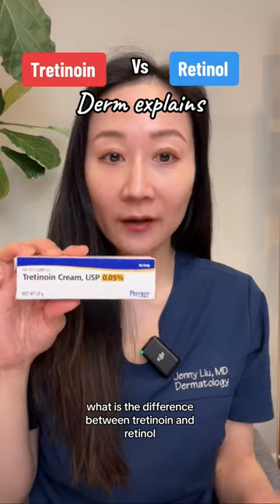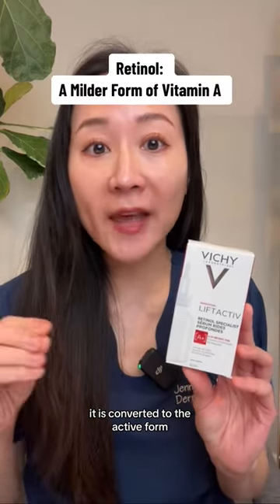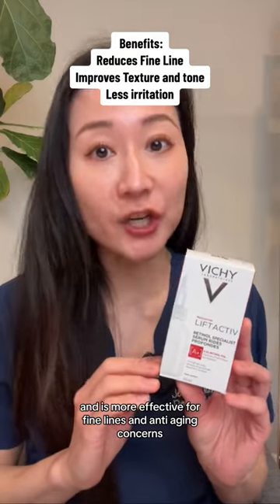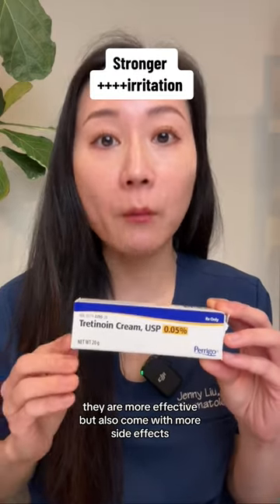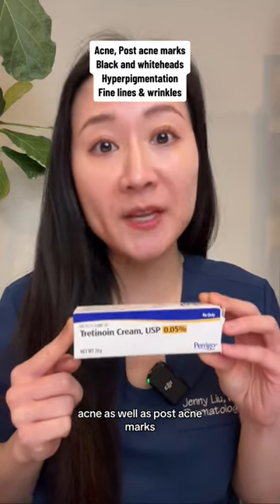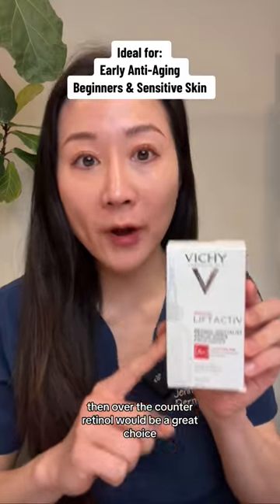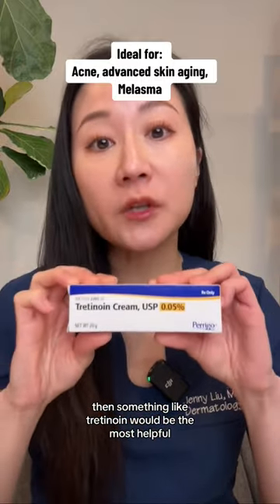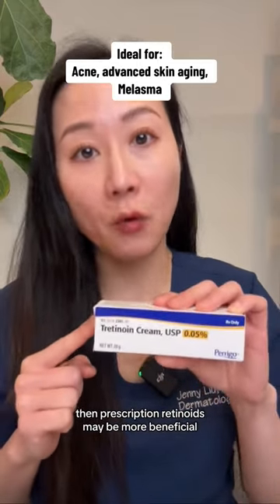skincaretips skincareproducts skincareproducts retinol tretinoin dermatologist skincare